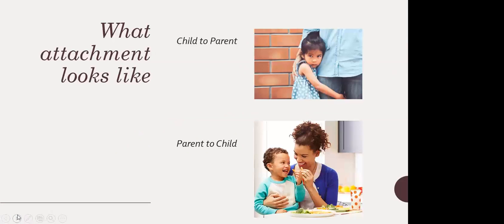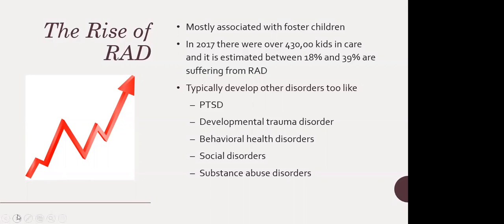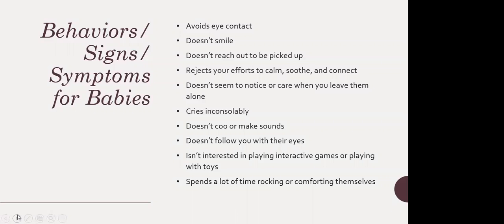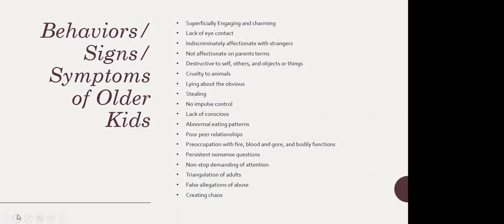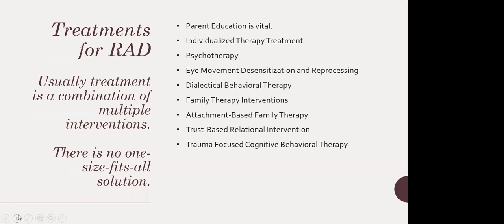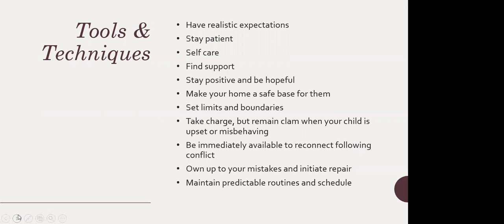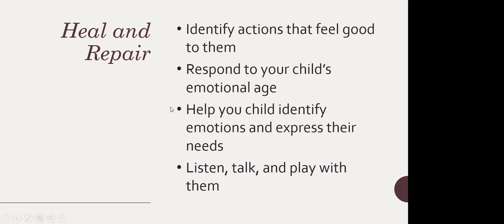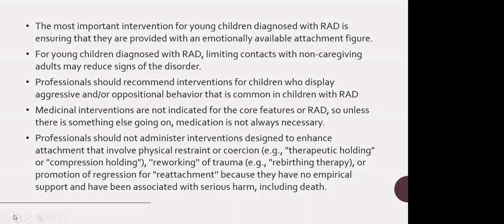RAD - Reactive Attachment Disorder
This training provides education and tools for treatment interventions to Reactive Attachment Disorder (RAD).